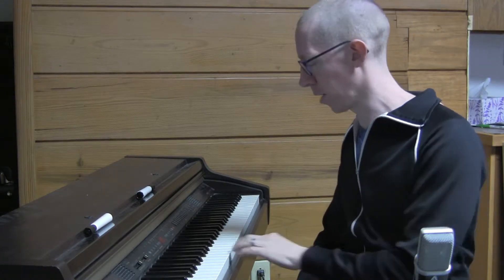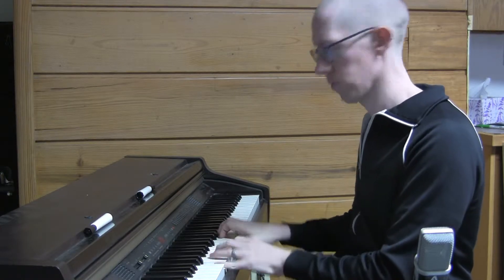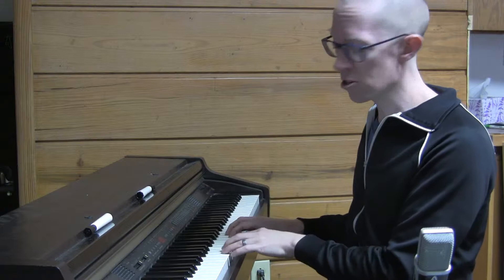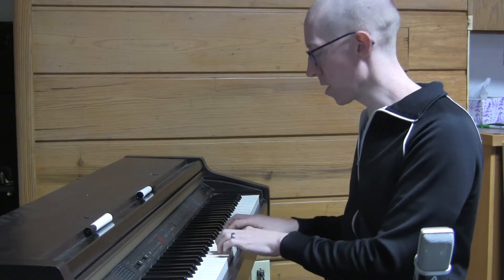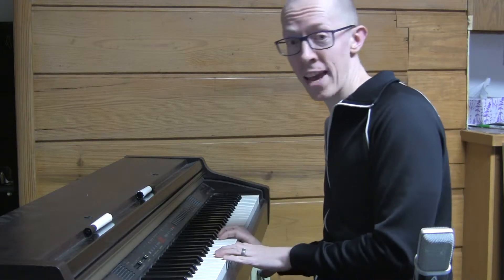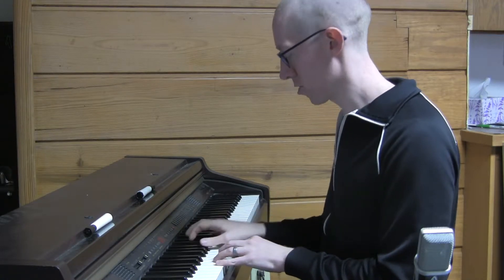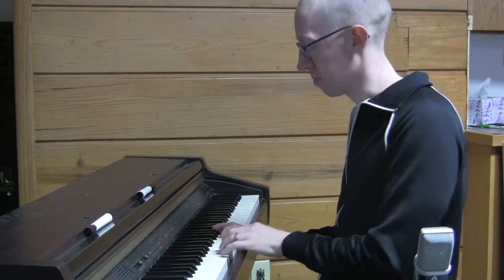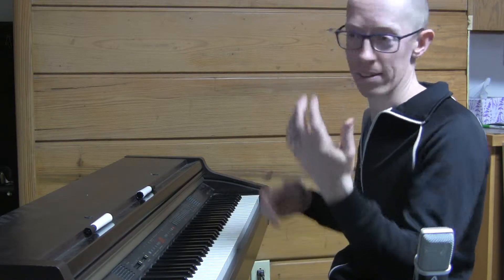Learn Jazz by Ear: "Blues in the Closet" Part 2, Melody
Join Institute for Creative Music Co-Director Chris Teal to learn this Oscar Pettiford classic by ear.  Sing, play along, and get to improvising right away!